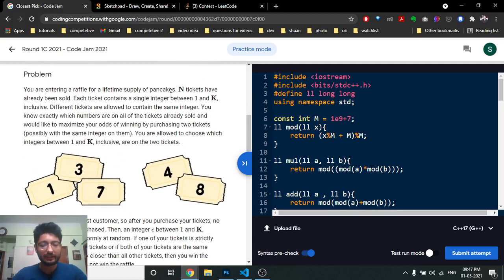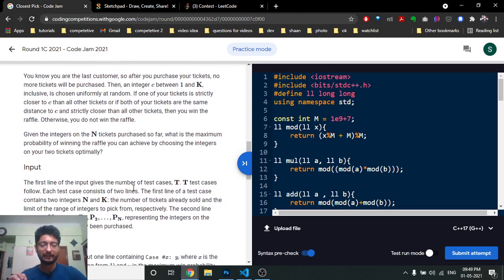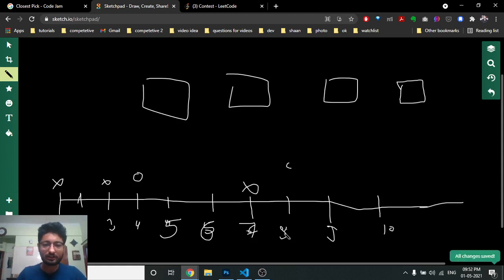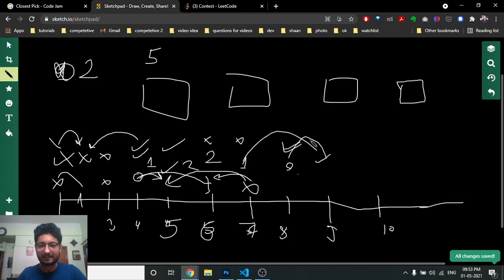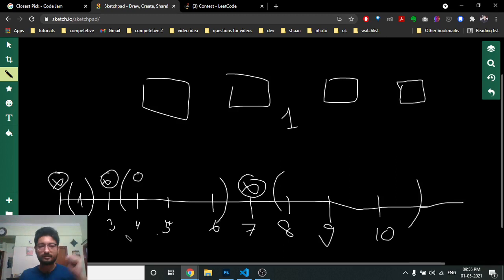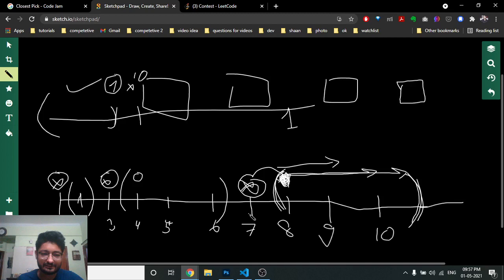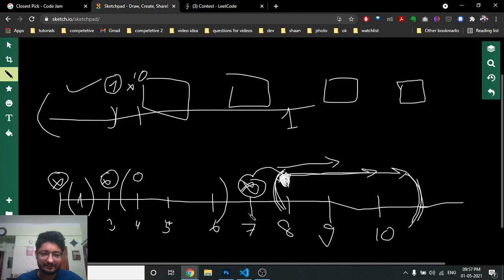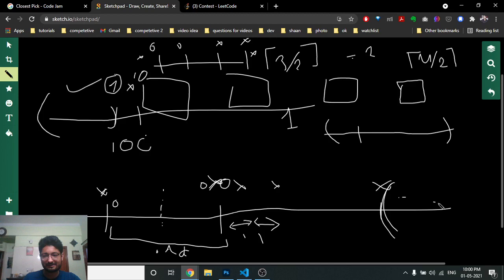Closest Pick | GOOGLE CODE JAM | ROUND 1C 2021 | GREEDY | CODE EXPLAINER